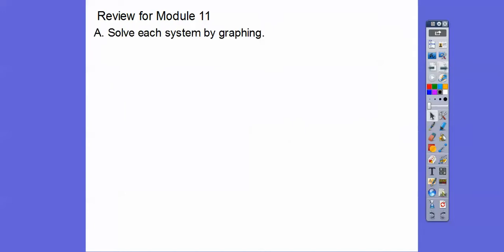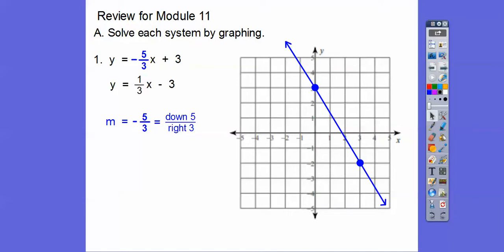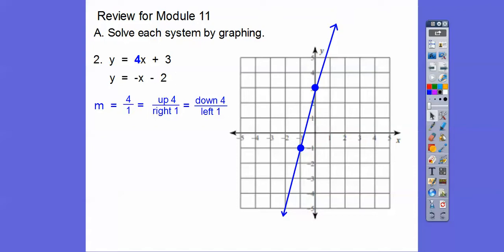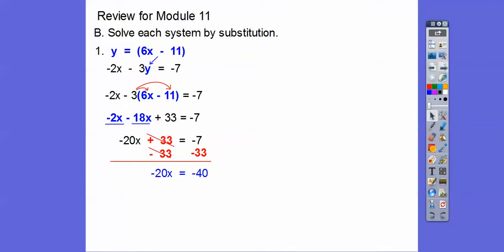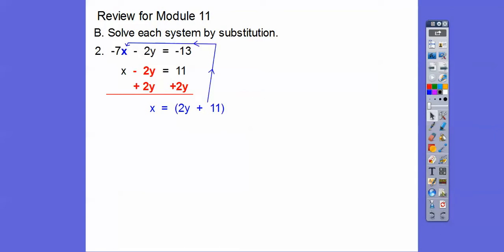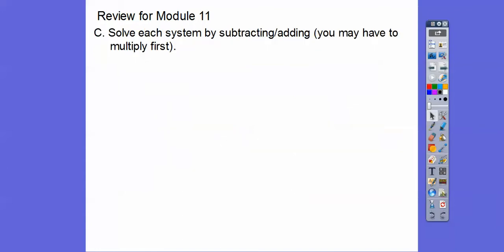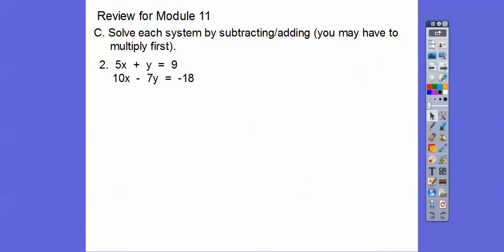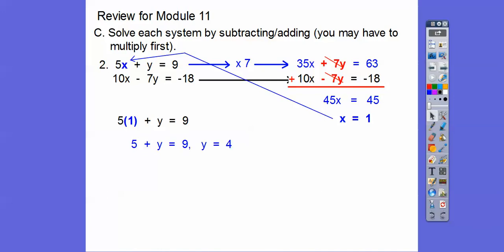Review of Module 11 - Solving Systems of Equations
This lesson will get you ready for an upcoming quiz. Here we cover solving systems of linear equations by the graphing method, substitution method, and elimination method.